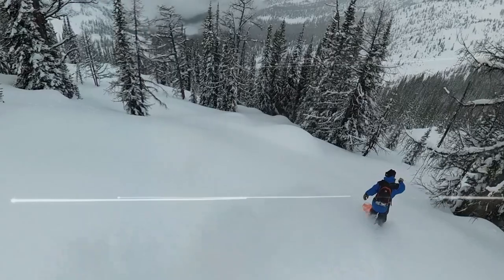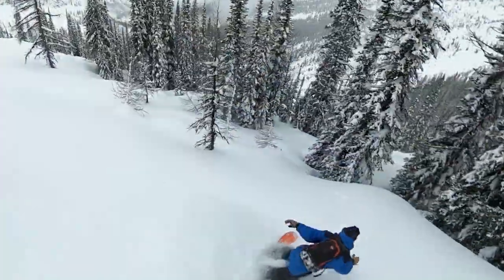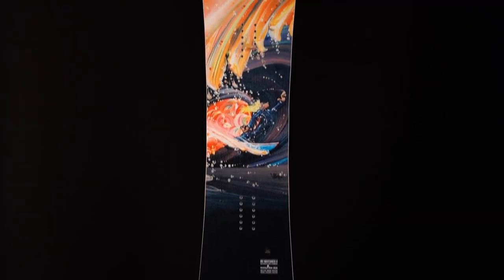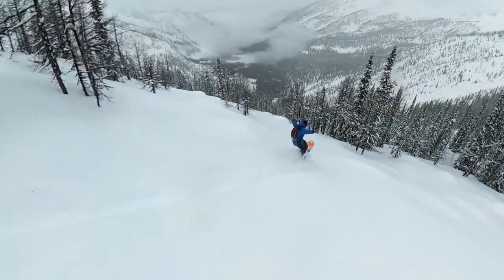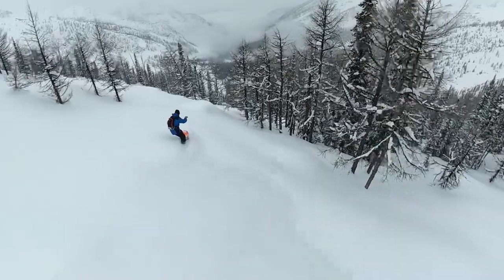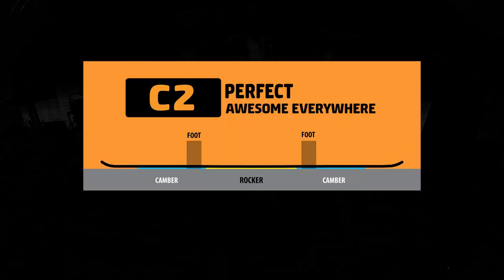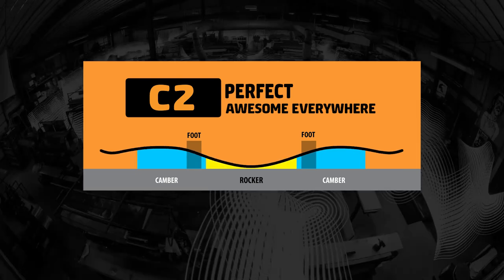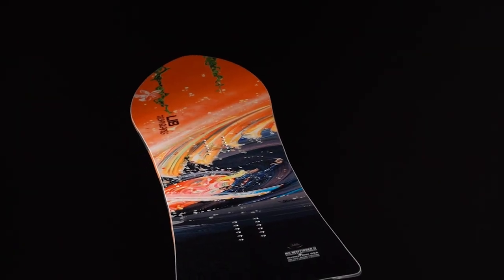MC WAYFINDER II | 2022-2023 LIB TECH SNOWBOARD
Matt Cummins has been designing boards with us for 30+ years. He put a lifetime of Baker/Baldface/Japan honed pow knowledge into this beautiful hourglass, surfy, floaty, carvy shape. This do it all shape with a fun carvy sidecut is a perfect surf minded, resort friendly, daily driver. The big floaty nose is basically unsinkable in pow and the turned up tail gives you backcountry and freestyle freedom. Best pow day resort board of all time.

VOLUME SHIFTED RIDE THIS BOARD 2-10 CM SHORTER THAN YOUR NORMAL BOARD. 665 SQUARE INCHES SURFACE AREA.
FLOATY, CARVY, DIRECTIONAL FREERIDER
RIPS RESORT / ABSOLUTELY LOVES A POW DAY
FAST RUGGED SINTERED ECO SUBLIMATED BASE

ART BY: Steven Valiere
“The WF2 takes powder days to a new and different level with the wide/short float and glide characteristics combined with deep sidecut to make it playful in the trees and at any speed. The wide, long, and low nose design keeps you floating regardless of how steep the terrain is. No day is too deep anymore. Enjoy!” - Matt Cummins